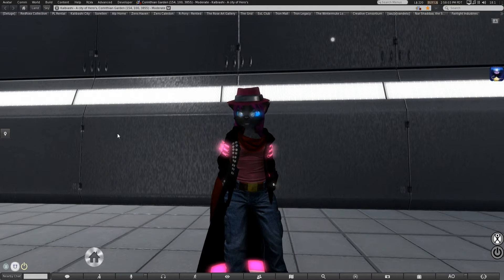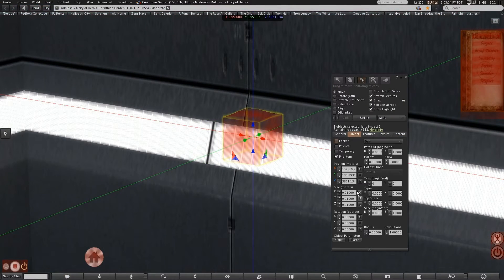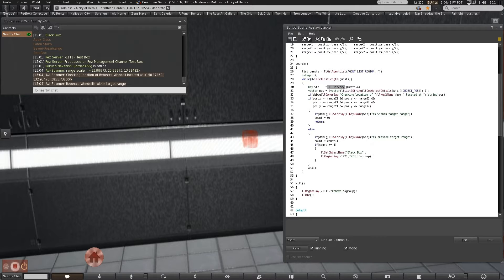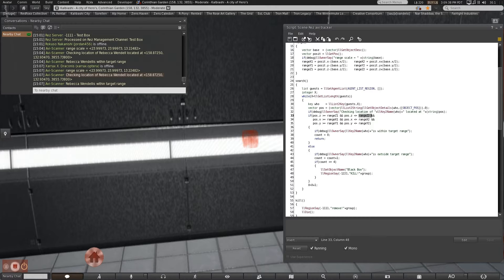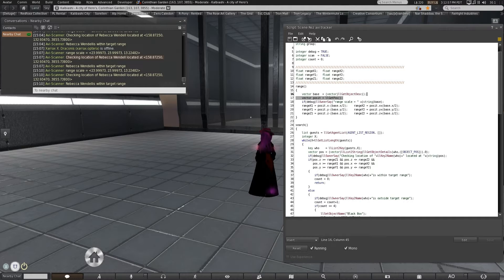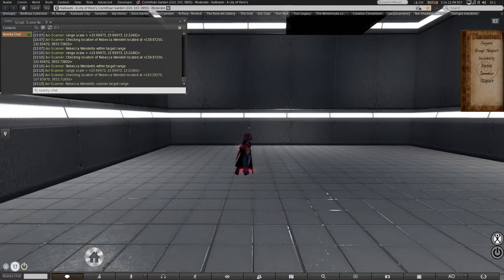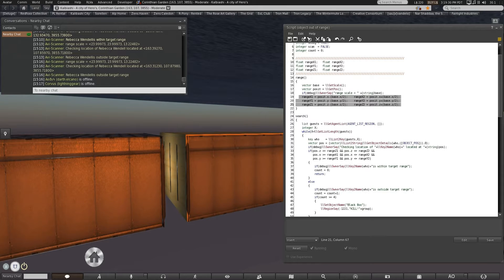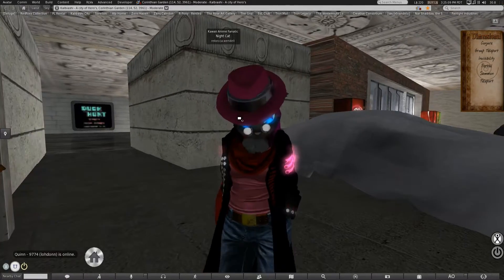Learn Linden Scripting Language #30 - Avatar Detection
Here we look at one way to detect if an avatar is inside a defined space and an easy detection system